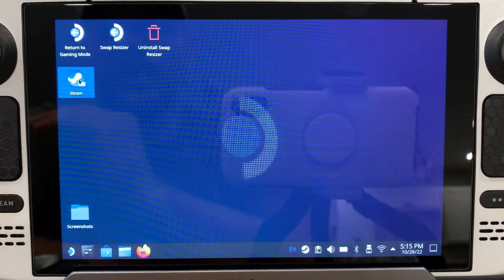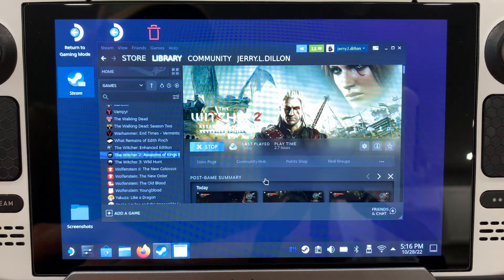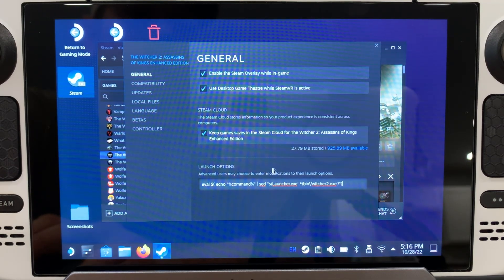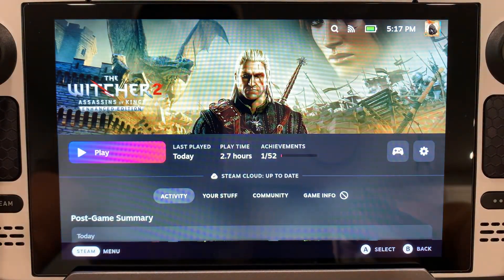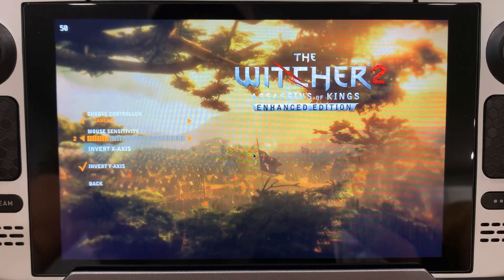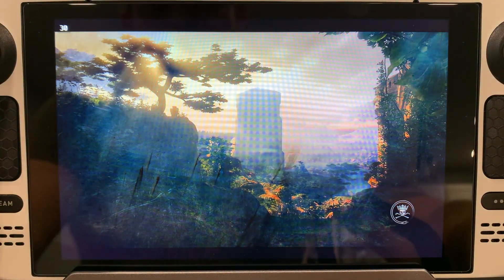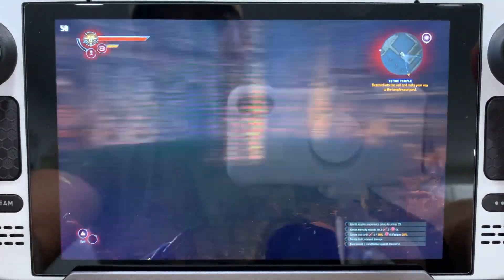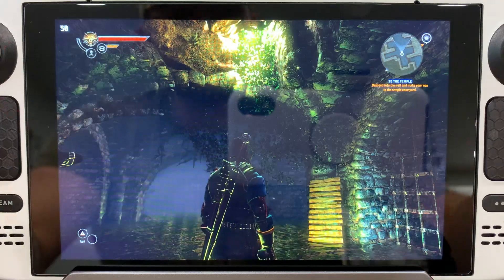The Witcher 2 on Steam Deck - Best Settings & Gameplay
Want to know how to get the most out of The Witcher 2 on the Steam Deck? This tutorial will show you how to get The Witcher 2 set-up on your Deck while playing and looking absolutely amazing!

0:00 Intro
0:13 Setup & Settings
3:05 Gameplay

NOTE: You will need to switch your UMA Buffer from 1GB to 4GB and you will need to change your swapfile size as well as your swapiness settings. Tutorials for both can be found here:

For a more detailed settings for The Witcher 2 visit our Facebook page here: